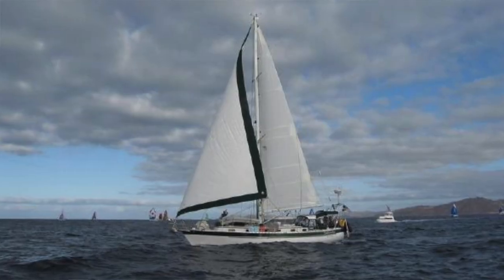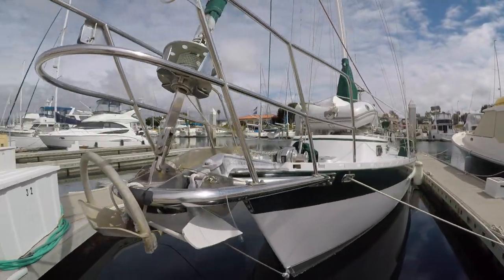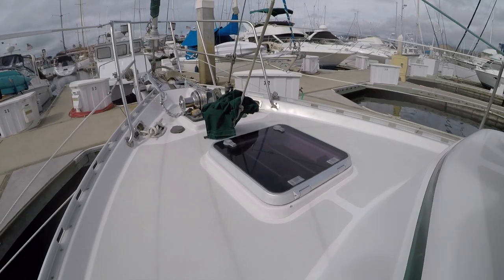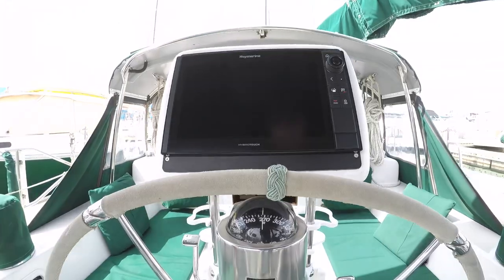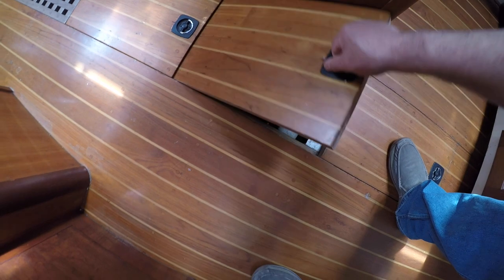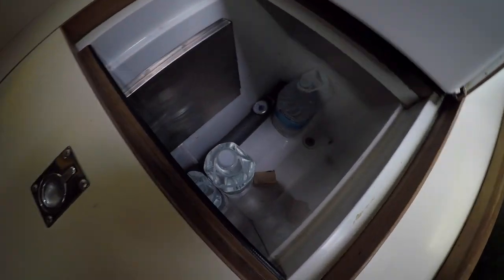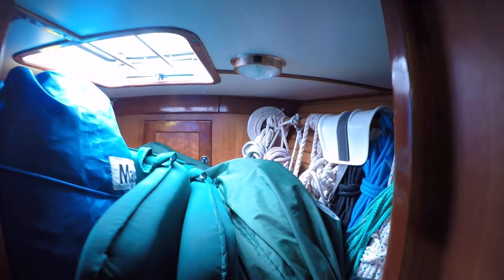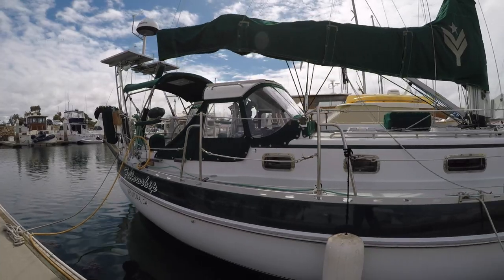42' Valiant - Fellowship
This is a tour of a 42' Valiant, designed by Robert Perry